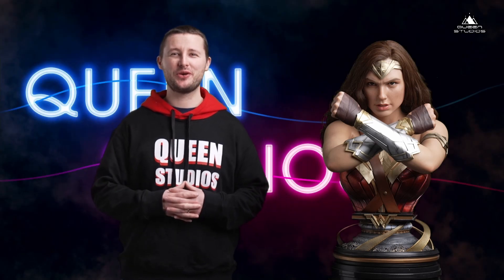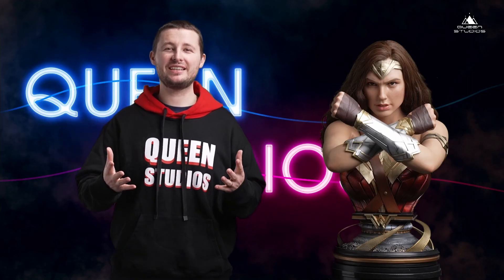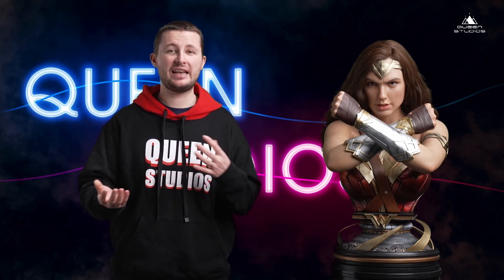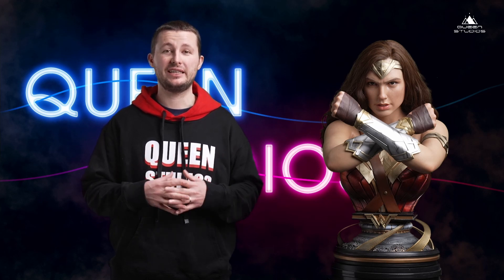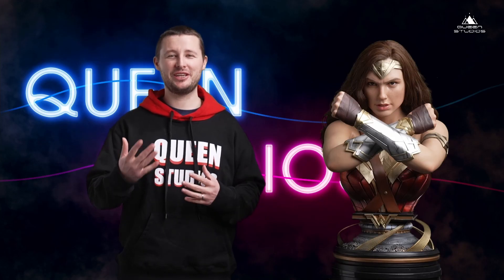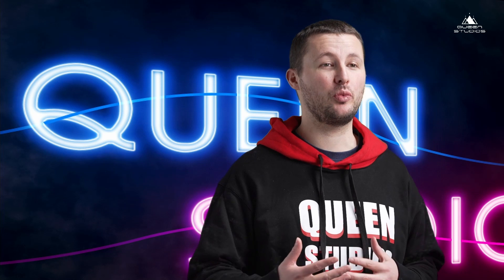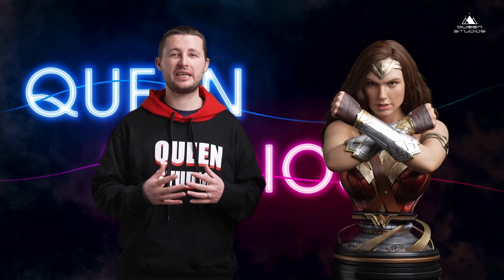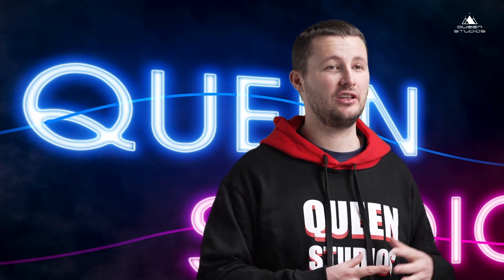12 Tips on How to Take Care of Silicone Collectibles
How should silicone collectibles be maintained? How to take care of your precious silicone collectibles like statues or busts? In order to solve the confusion of collectors, we specially made this video. We have summarized 12 tips for everyone.
1. Dust with brush
2. Invest in an air purifier
3. Hair Dryer with low heat
4. Keep away from UV light
5. Maitain a humidity level
6.  No air freshener or other aerosols
7. Not too close to heat sources
8. Stay away from sharp objects
9. Stay away from ink or paint
10. Try to avoid constant touching with bare hands
11. Consider household activity
12. Extra precautions to maintain silicones

If you have any questions, please drop your comments down blow.